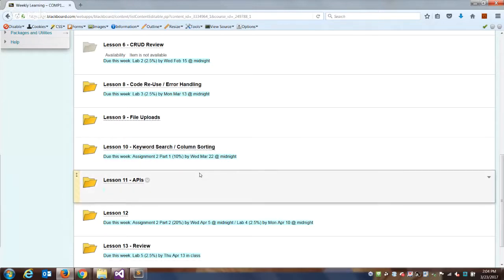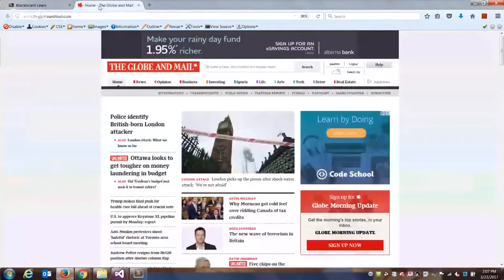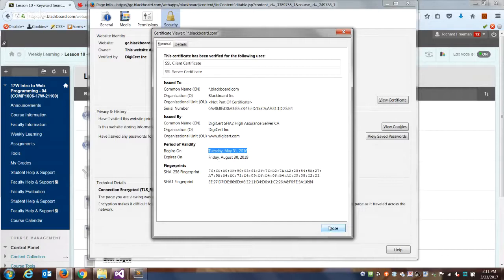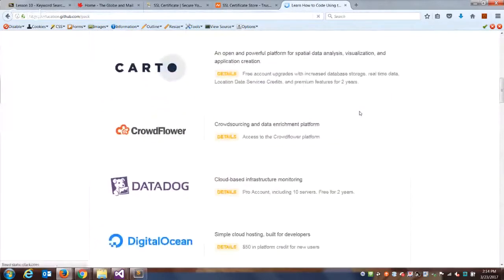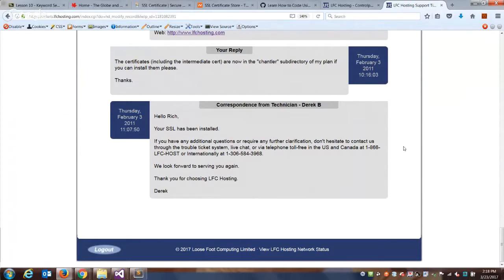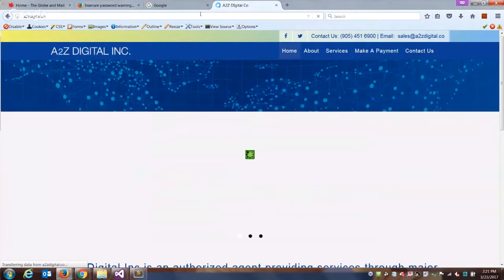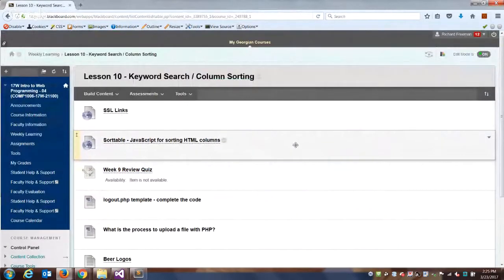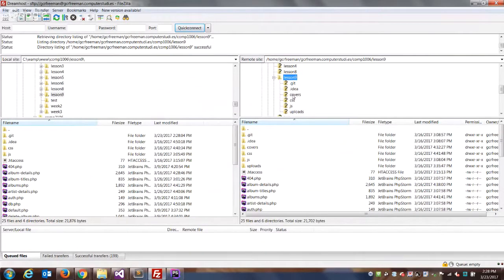COMP1006 - Lesson 10 Part 1a - W2017